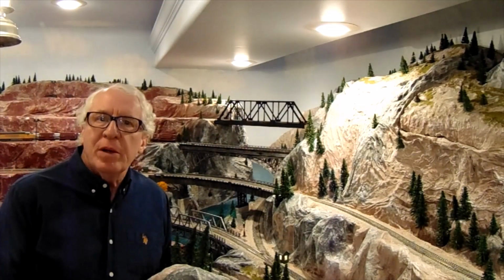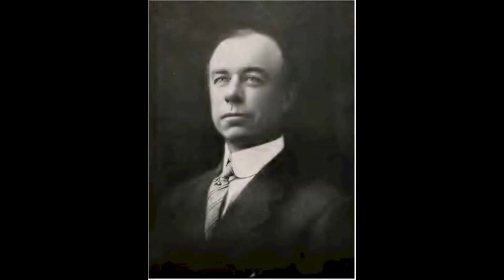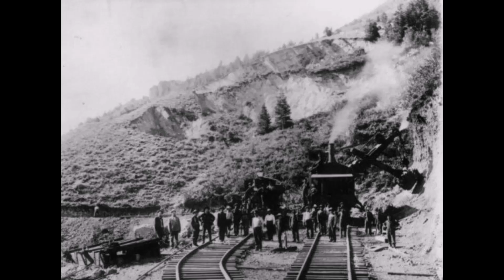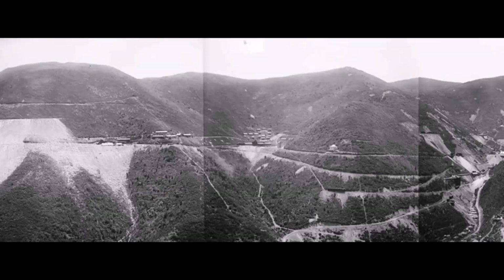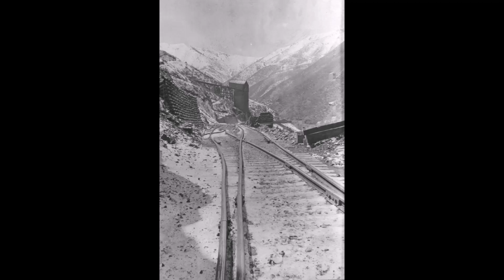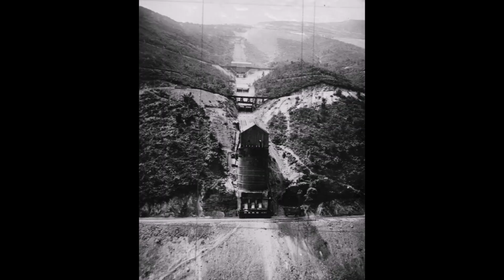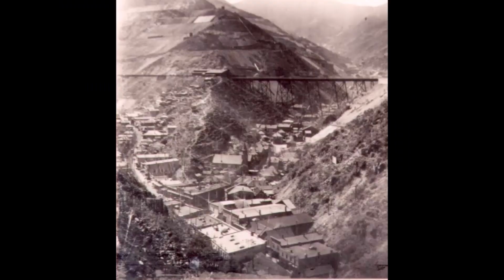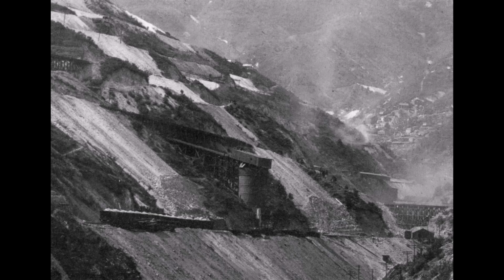98. Boston Consolidated Vertical Tram.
The first ore coming from the Boston Consolidated came down from the high mountain top through a system of steep treacherous switchbacks, to get the ore down more profitably they build this vertical rail tram. Pictures from the Utah State Historical Society.